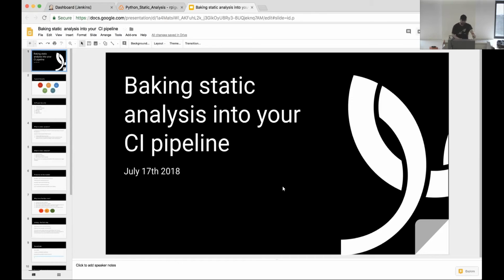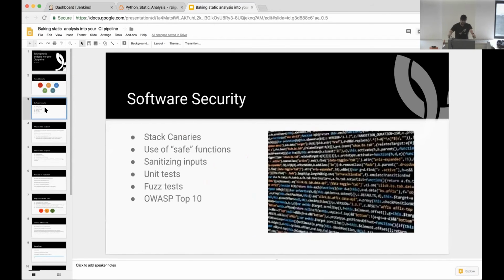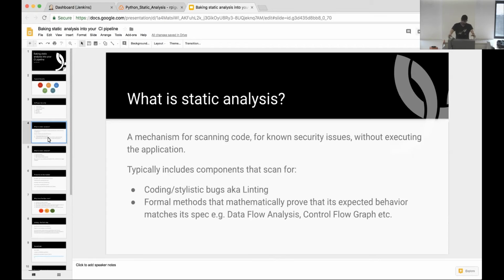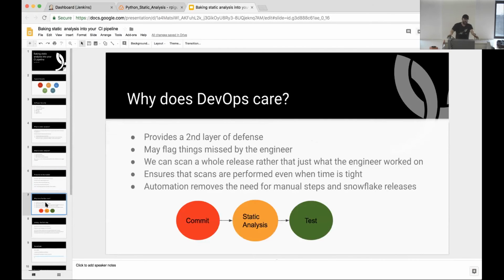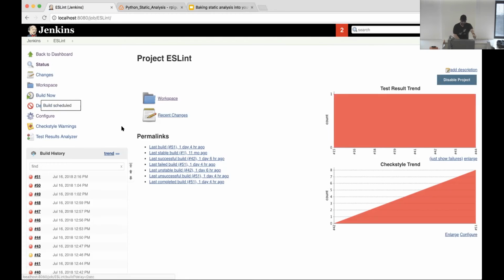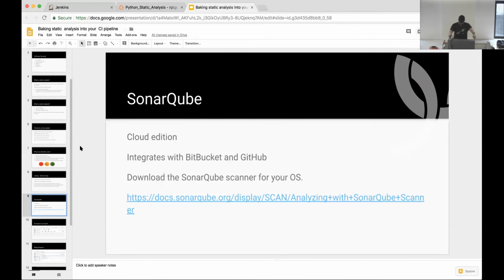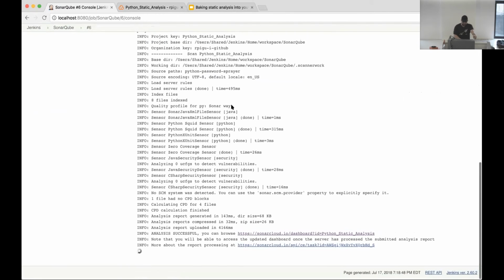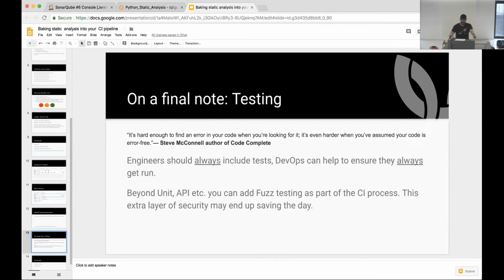Baking static analysis into your CI pipeline (NYC DevOps July 2018)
Recorded July 17 at the Stack Overflow offices in New York for the NYC DevOps meetup.

Presenter: Andy Dennis
Host: Tom Limoncelli